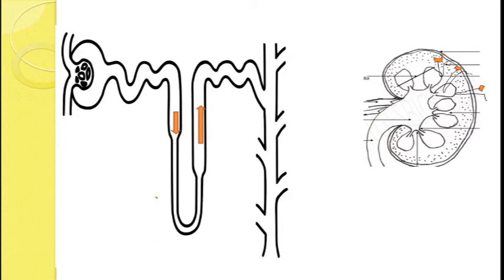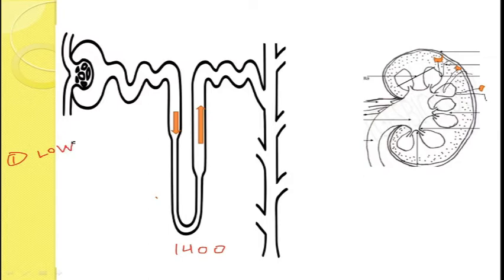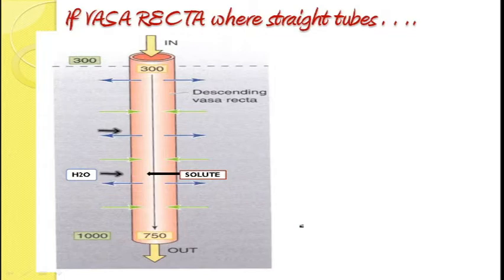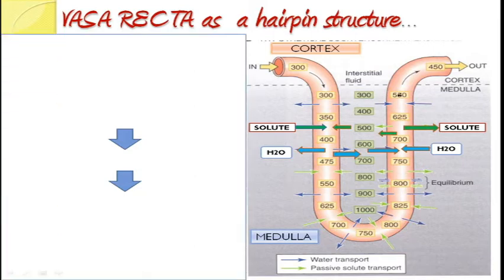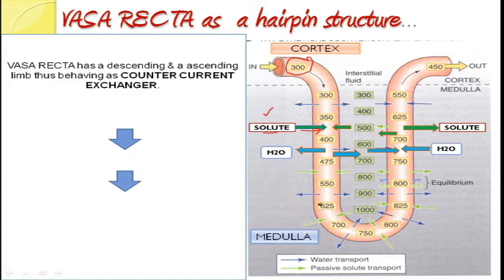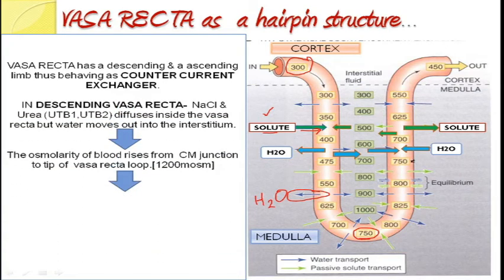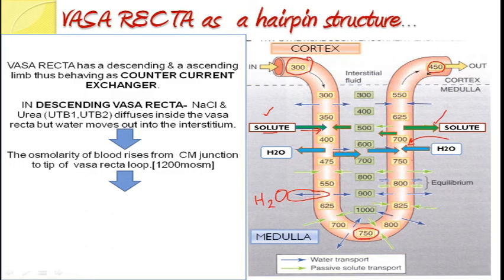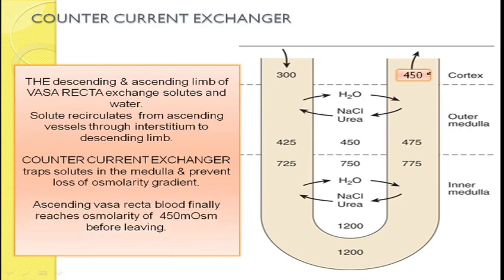COUNTER CURRENT EXCHANGER |MEDICINE GLOSSARY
Hello all, this video will clear all your doubts regarding counter current exchanger its difference from counter current multiplier will be clear.
Role of vasa recta will be clear.